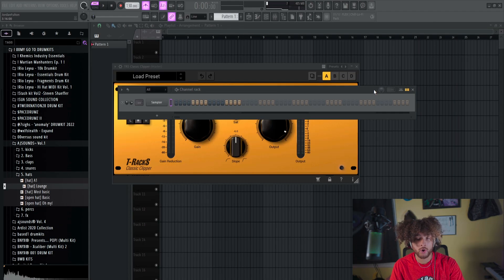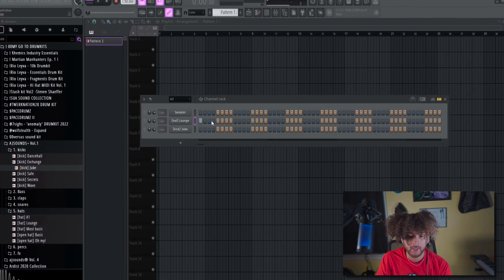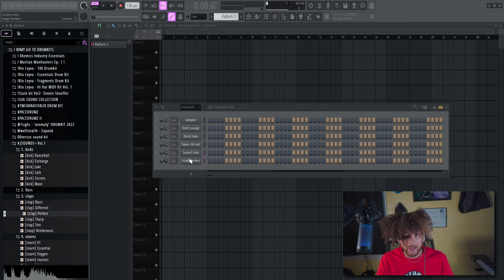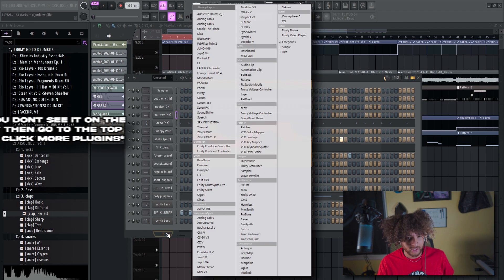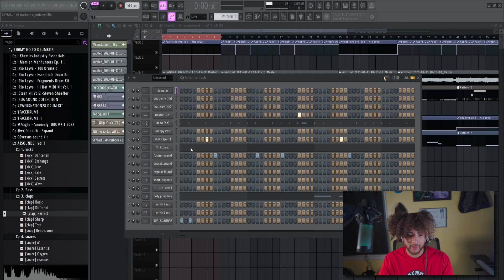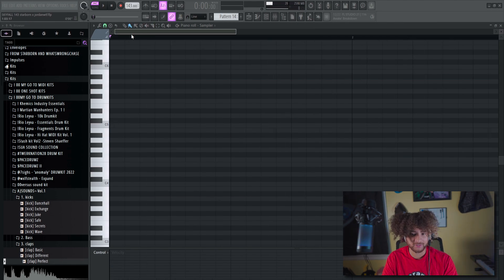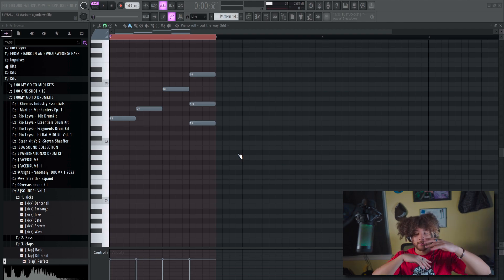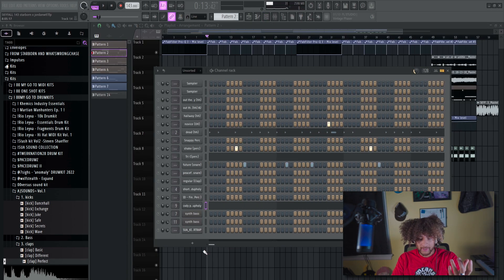How To Make Beats In FL Studio In 15 Minutes | Beginner Tutorial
0:00 Start
0:50 Channel Rack
8:30 Piano Roll
13:45 Outro